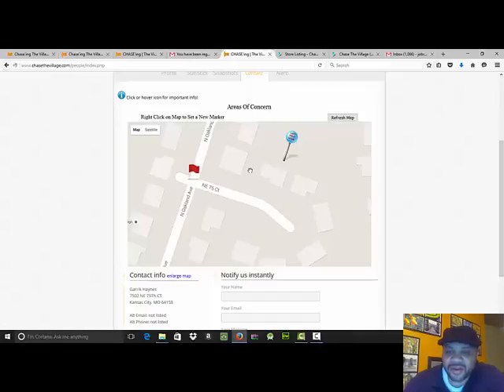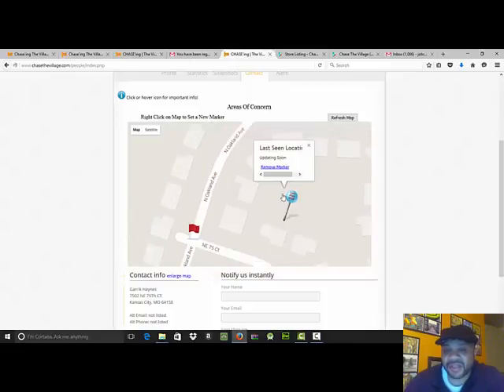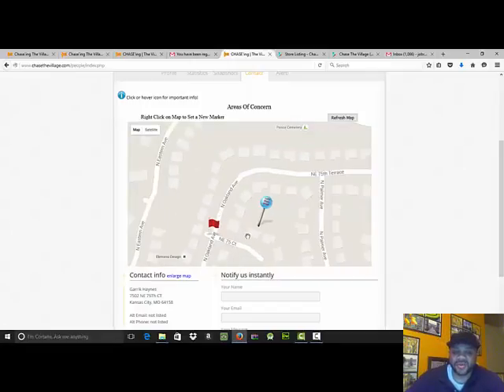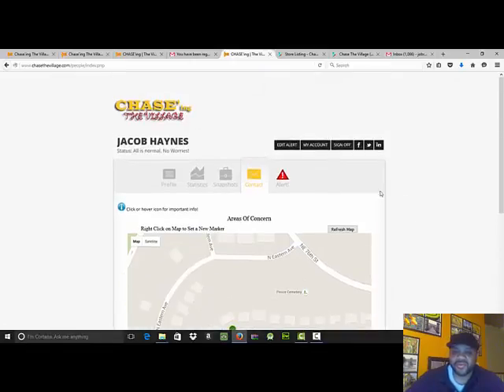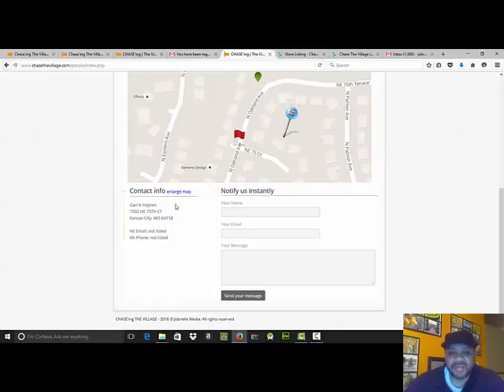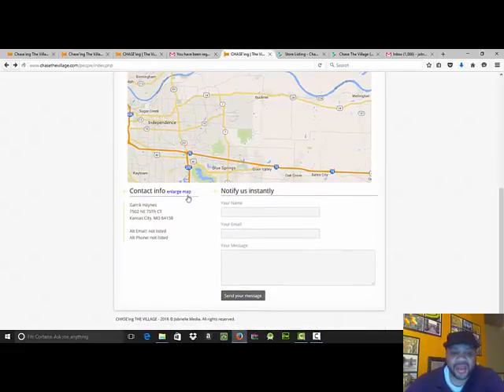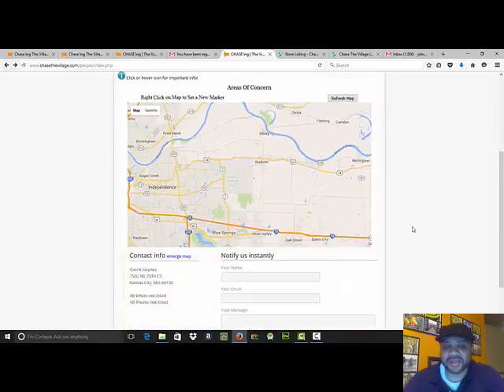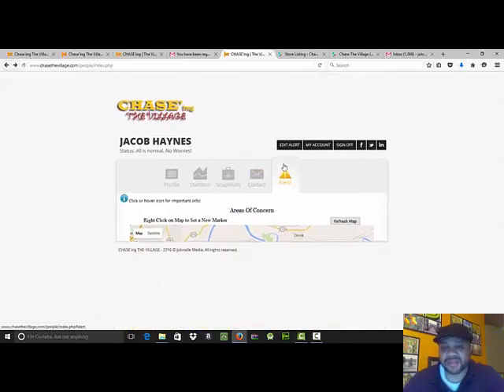CHASE'ing The Village - Site Tutorial #8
CHASE'ing The Village - View Alert Contact Area